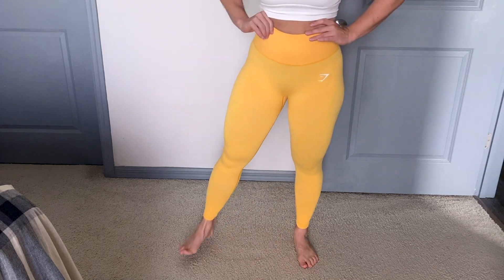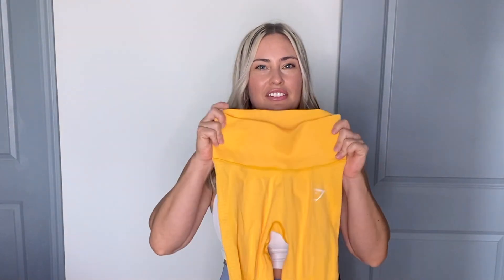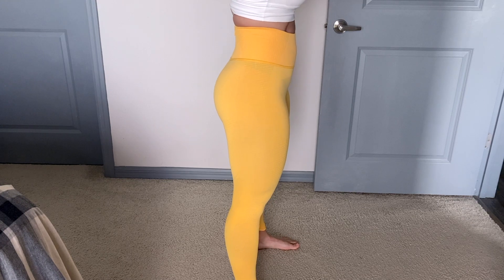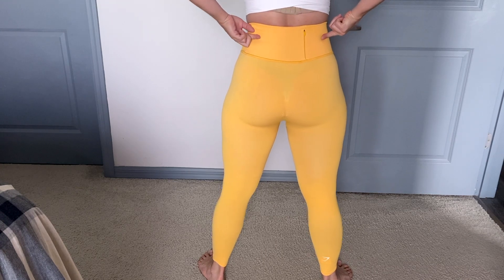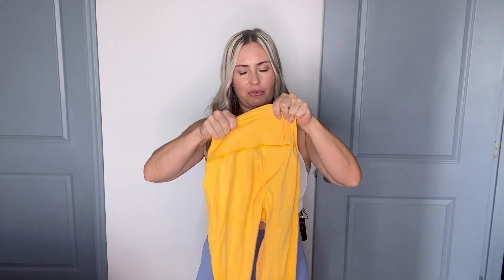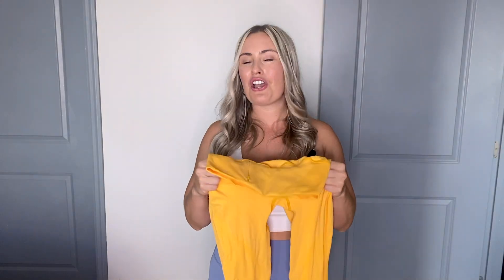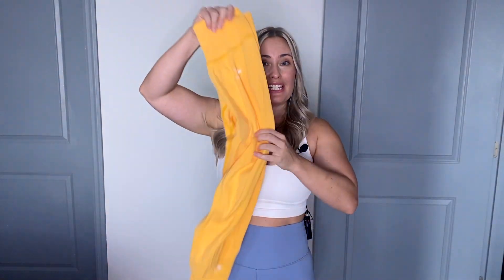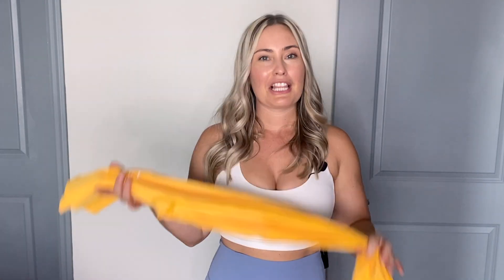NEW GYMSHARK LEGGING REVIEW / VITAL RISE SEAMLESS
Gymshark Vital Seamless 2.0 Legging

Gymshark Vital Rise Seamless Legging